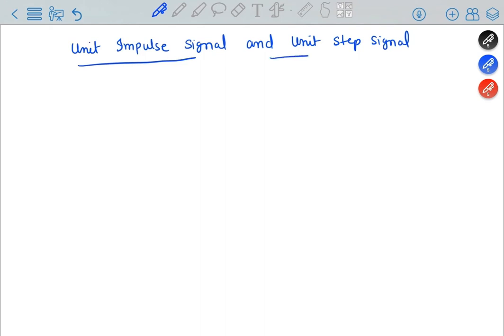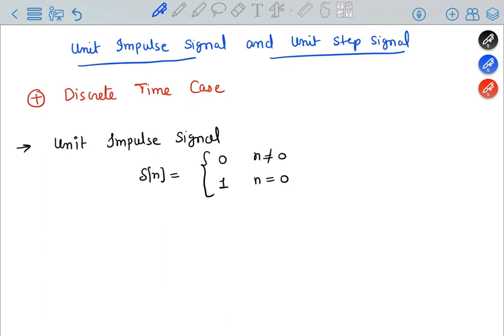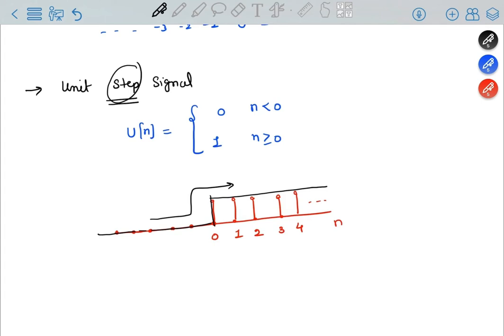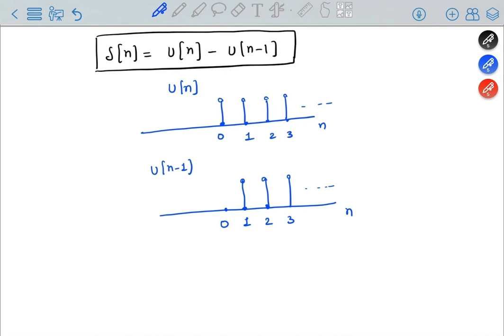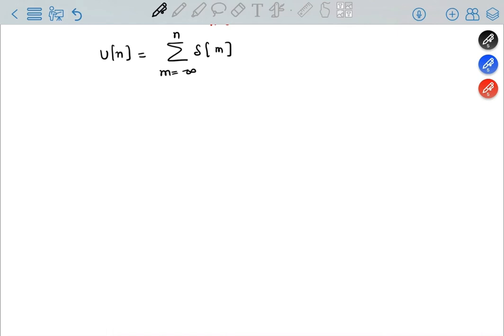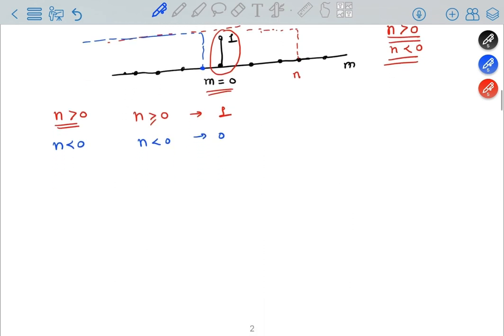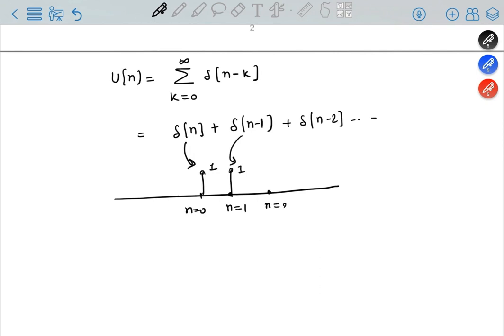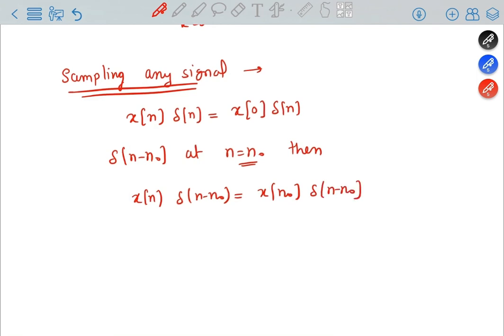Discrete Time Unit Impulse and Step Signal